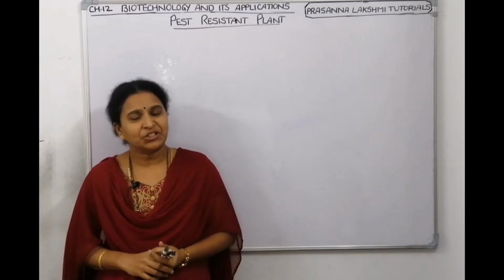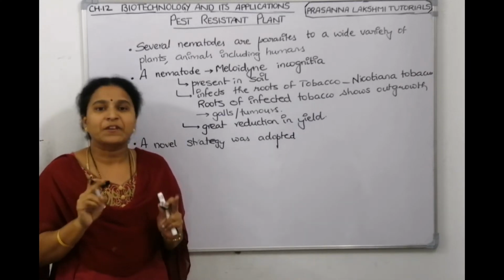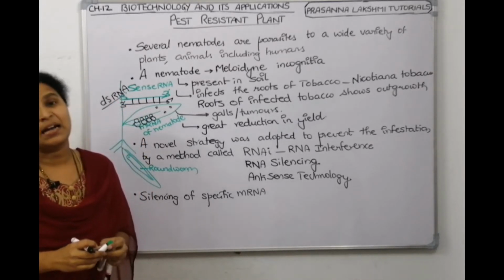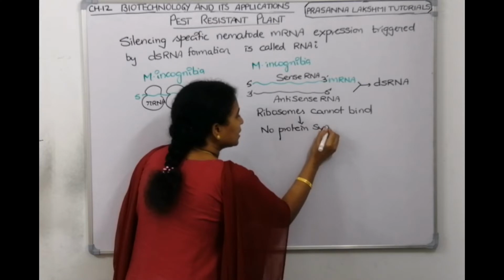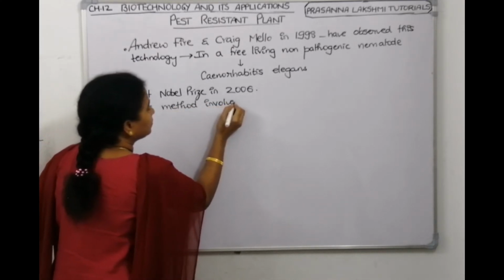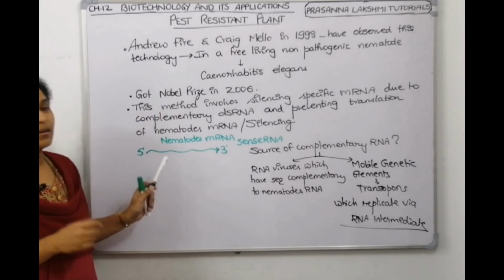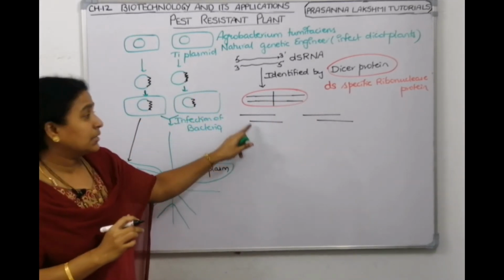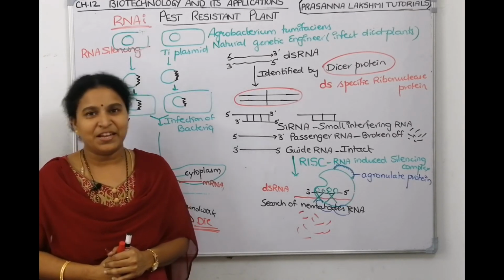BIOTECHNOLOGY AND ITS APPLICATIONS #10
-Pest resistant plant
-RNA Interference
-Transgenic tobacco

CH- 12; NCERT BIOLOGY CBSE TERM TWO SYLLABUS